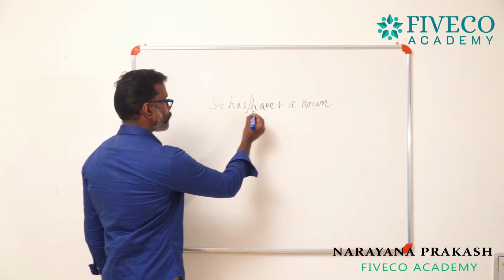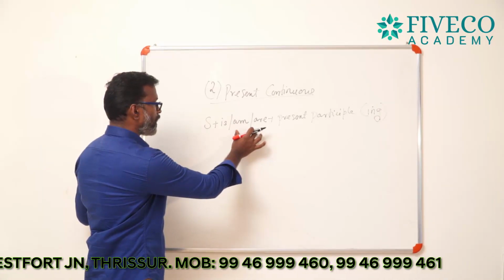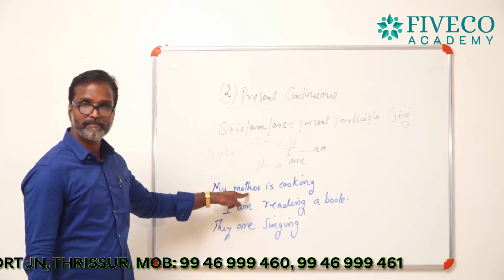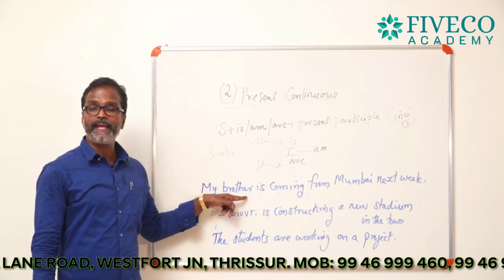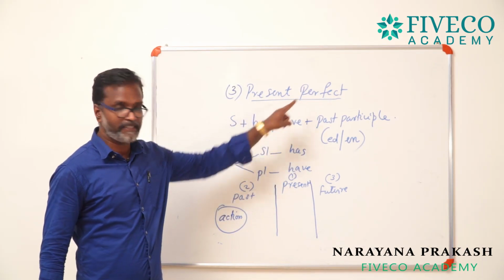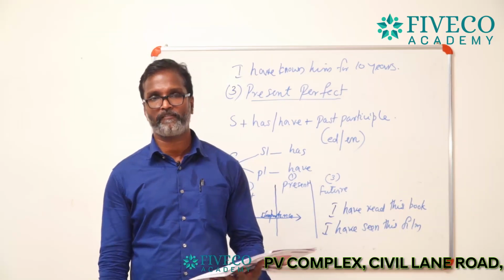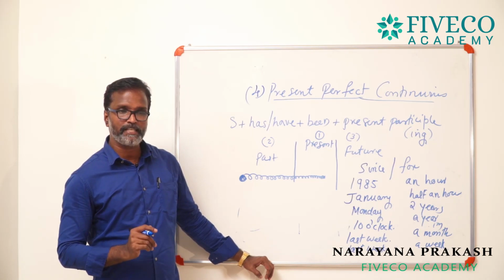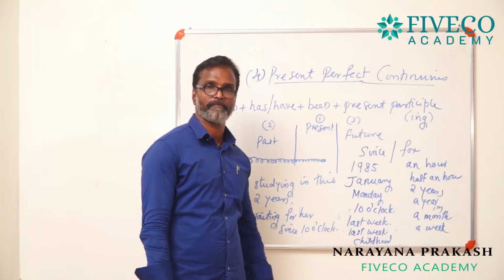CSEB Class 13 / Part B